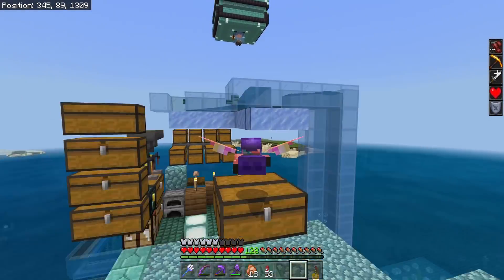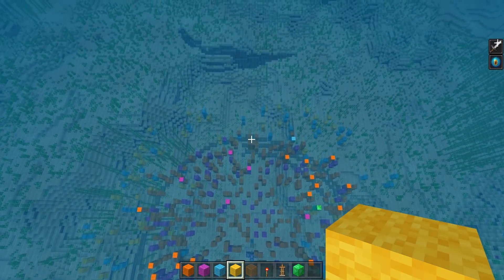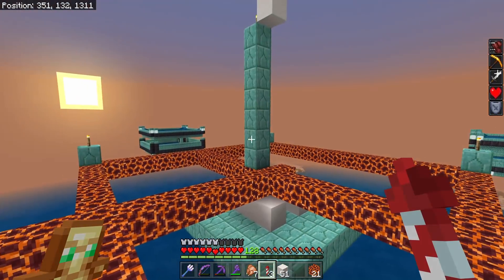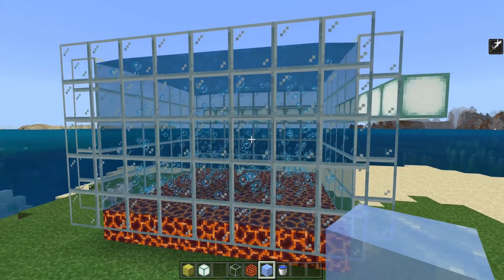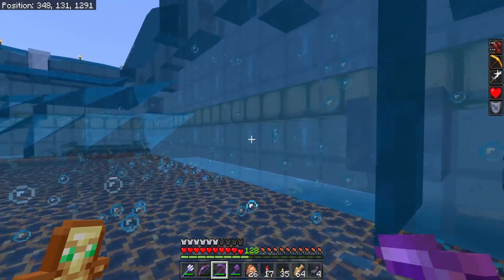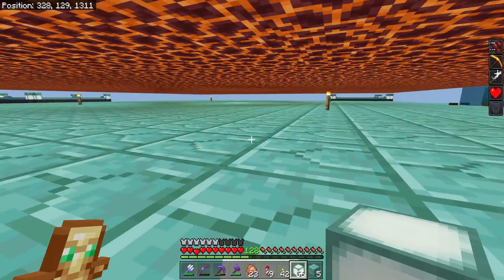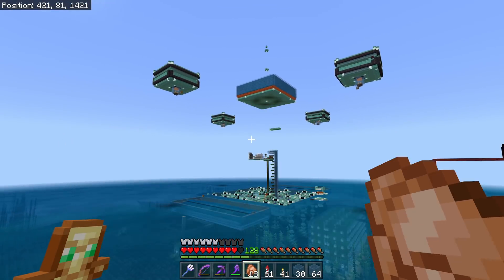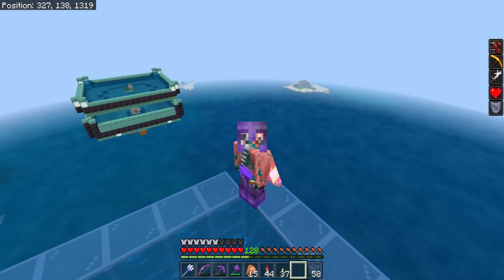Truly Bedrock S2 Ep38! New Squid & Fish Farm! Bedrock Edition Survival Let's Play!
Welcome to Season Two of Truly Bedrock! Today we construct a new squid farm! This squid farm should produce a couple thousand ink/hour, and its a GREAT fish farm as well! Producing around 20,000 fish/hour! This squid & fish farm will help us expand our farming area of bases and more! :D I hope you enjoyed this episode of Truly Bedrock! 😋

-Latest episode! Truly Bedrock S2 Ep37! The Bank Heist And Trial Of Zloyxp! Bedrock Edition Survival Let's Play!